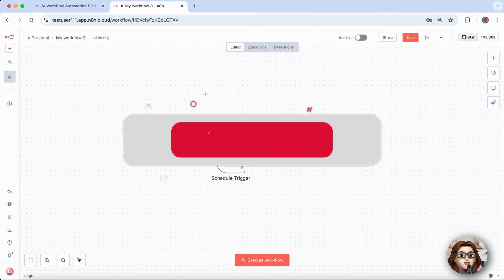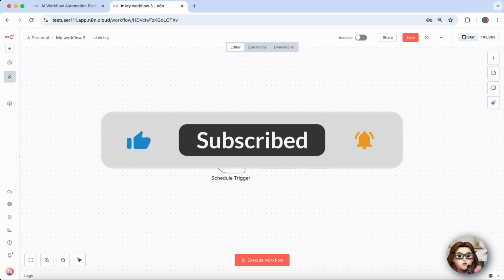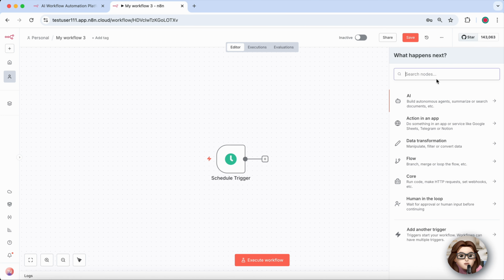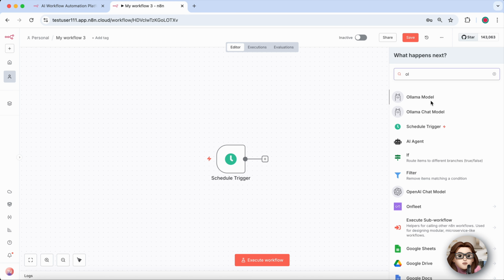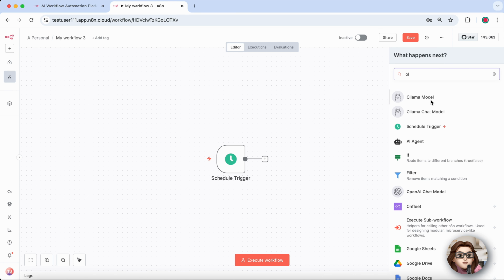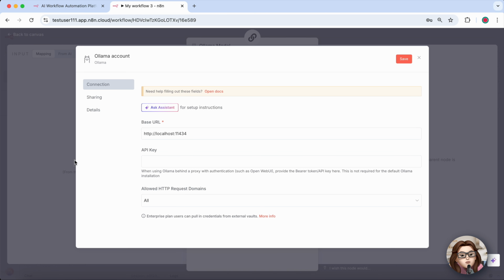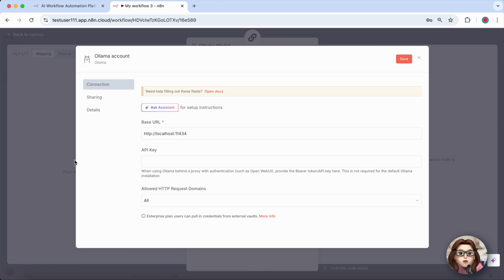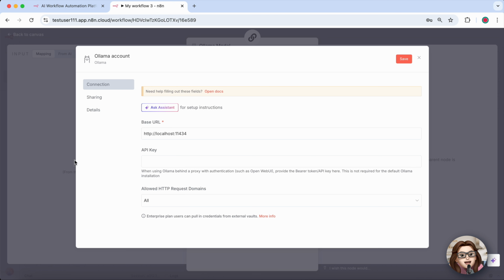How to Connect N8N to Ollama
In this tutorial, you’ll learn how to connect N8N to Ollama AI to automate workflows, integrate AI responses, and boost productivity across your applications. By combining N8N with Ollama, you can streamline AI-driven processes such as content creation, research, customer support, and more.

Ollama AI is a powerful AI platform designed for natural language processing, data insights, and automation. N8N is a no-code workflow automation tool that allows you to connect multiple apps and services to create customized workflows. Integrating Ollama with N8N enables you to automatically send prompts, fetch AI-generated responses, and connect them to other applications like Google Sheets, Slack, Gmail, Notion, and more.

In this video, you’ll learn how to:

Set up your Ollama API credentials and connect them securely to N8N

Configure N8N nodes to send prompts and receive responses from Ollama AI

Automate workflows such as generating content, analyzing data, summarizing text, or answering queries

Trigger AI tasks automatically based on events from other apps or databases

Combine Ollama responses with tools like Slack, Google Sheets, Notion, or email notifications for smarter workflows

Some real-world automation examples include:

Generating blog posts or social media content automatically from AI responses

Summarizing long documents or reports and sending them to Slack or email

Automating customer support responses using AI-generated text

Analyzing datasets and producing AI insights that are logged into Google Sheets or Notion

Creating dashboards and notifications based on AI analysis for faster decision-making

This integration is perfect for marketers, content creators, business owners, and developers who want to leverage AI for smarter automation. With N8N, you can build AI-powered workflows that run in the background, reducing manual tasks and increasing efficiency.

By the end of this tutorial, you’ll have a fully functional N8N + Ollama AI workflow, ready to automate AI queries, content creation, and data insights seamlessly.

Drop your questions in the comments if you want help creating custom AI-powered workflows!

This video shows you How to Connect N8N to Ollama Easily! Watch this Video till the end to learn How to Connect N8N to Ollama.

Were you able to figure out How to Connect N8N to Ollama? Share this with your friends who want How to Connect N8N to Ollama.

Problem Solved in this Video-:

What Do you Think of How to Connect N8N to Ollama?